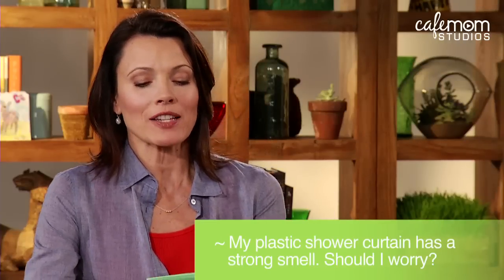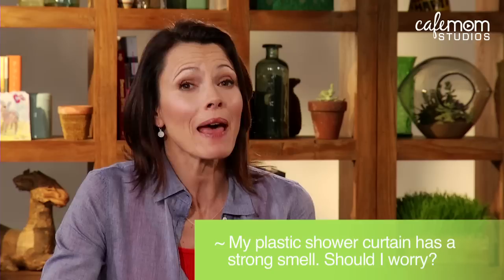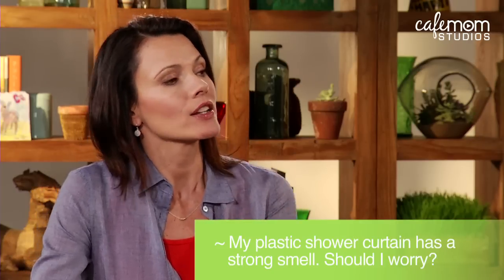Is My Plastic Shower Curtain Safe? - Mom-Ed: Green Living - Bonus Episode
Ever noticed that strong odor when you hang a new shower curtain? That's a sign of chemicals being released into the air that you and your family breathe in every day. Alexandra Zissu, mom, author and eco-consultant has some great suggestions for alternatives to keep your family safe and healthy.

Mom-Ed: Green Living will help moms learn ways they can adopt an eco-conscious lifestyle that will be better for themselves, their families, and the environment. From Composting to No-Waste Lunches, each of our 9 episodes is jam packed with useful information to help moms put their families on the path to a greener way of life. Host Kristen Eykel ) is joined by a handful of eco-experts and each episode features a Gorgeously Green tip from Sophie Uliano.